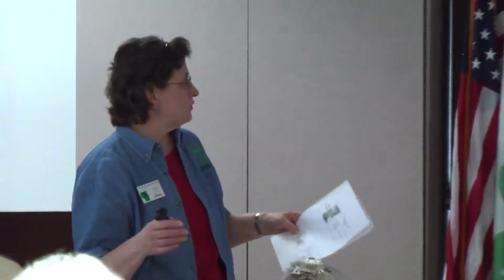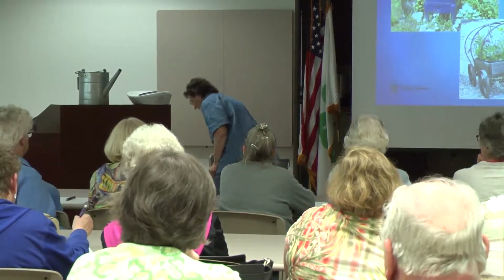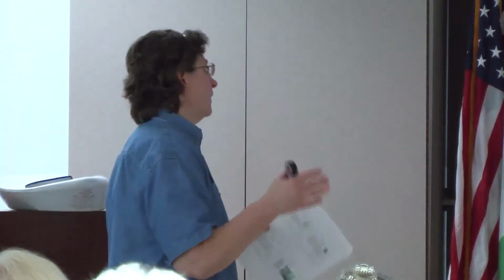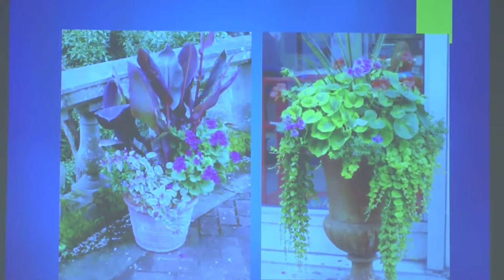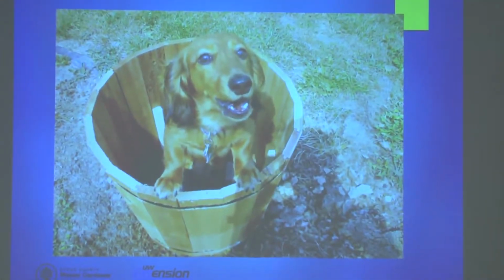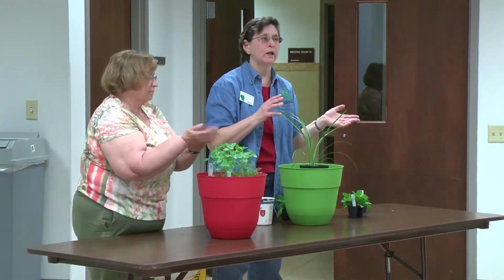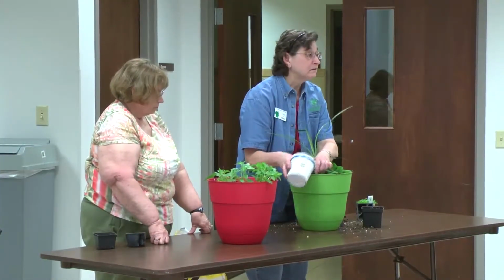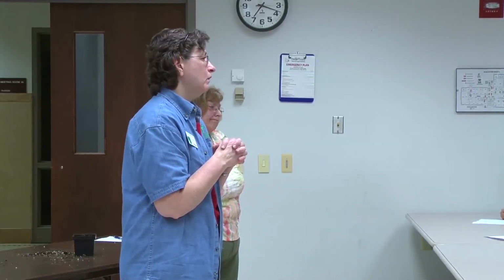The Juneau Garden Episode 15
The first Juneau Garden program for 2018 is a presentation by a master gardener on container gardening.